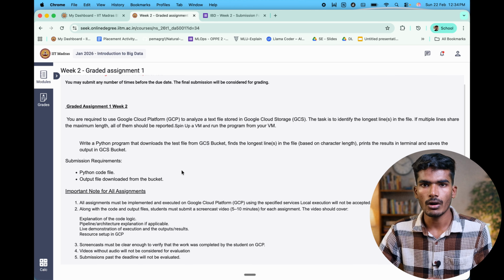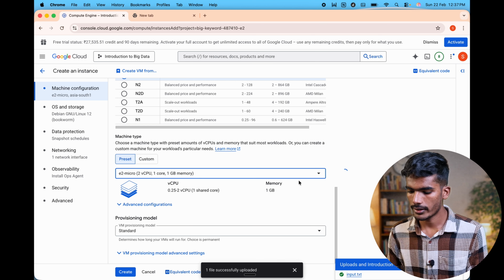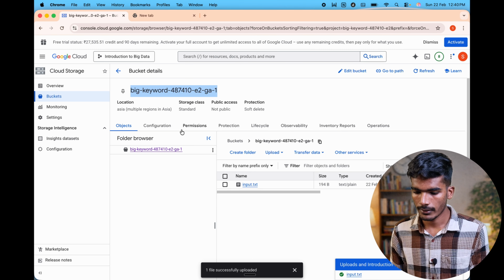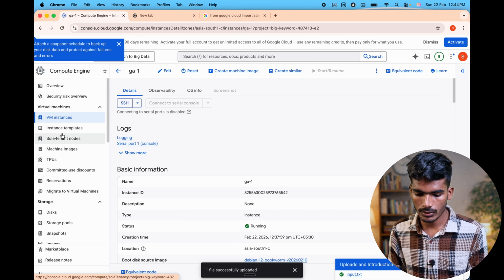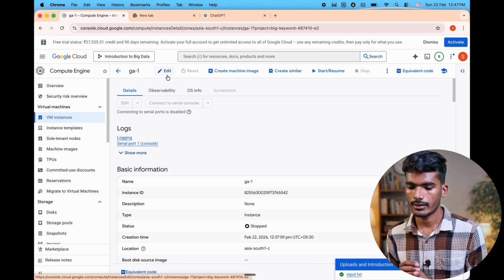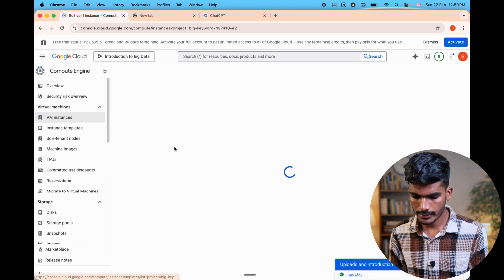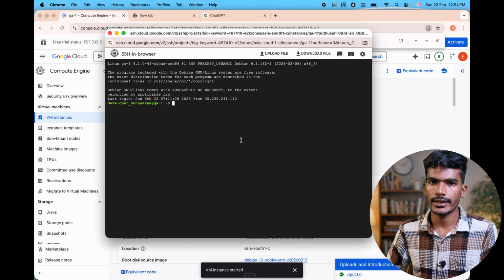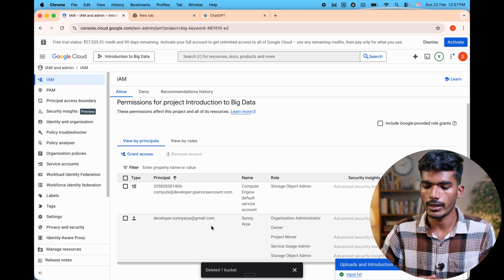How I Ran Python on a Google Cloud VM and Pulled Results from GCS in Minutes 🔥 | GCP Beginners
In this video, I walk through my Week 2 assignment for the
"Intro to Big Data" course — where the task is to find the
longest line(s) in a text file stored in Google Cloud Storage
(GCS), using a Python script running entirely on a GCP Virtual
Machine (Compute Engine). No local machine involved!

What makes this video real and useful: I ran into THREE actual
errors during the demo and solved every single one of them
live — so if you're stuck on a similar GCP project, this
video will save you hours.

TIMESTAMPS
0:00 - Introduction & Problem Statement
        (What the assignment asks + my approach)
1:00 - GCP Setup — Creating a Cloud Storage Bucket
        (Naming bucket using Project ID, Asia multi-region)
2:20 - Uploading Input File to GCS Bucket
2:43 - Creating a Compute Engine VM
        (e2-micro, Mumbai region / asia-south1)
3:04 - Explaining the Input Text File
3:45 - Python Code Walkthrough
        (Libraries, config, download/process/upload logic,
         stripping \n, finding longest line, logging)
6:54 - SSH into VM + Running the Script (First Attempt)
8:12 - Error 1: ModuleNotFoundError (google.cloud)
        Fix: Create Python virtual environment +
        pip install google-cloud-storage
10:06 - Error 2: 403 Forbidden (Access Denied to Bucket)
         Fix: Grant Storage Object Admin role to
         VM's service account via IAM
13:01 - Error 3: Access Scope Error
         Fix: Stop VM, Edit, Allow Full Access
         to All Cloud APIs, Restart VM
20:33 - Script Runs Successfully
         (Download, Find Longest Line, Upload output.txt)
21:09 - Verifying Output File in GCS Bucket
         (Line 3 is the longest line)
22:22 - Learnings from this Assignment

GCP Services Used:
- Google Cloud Storage (GCS) — Bucket and Blob management
- Compute Engine — e2-micro VM (Mumbai / asia-south1)
- IAM — Service Account permissions
- Python 3 — google-cloud-storage library

3 Real Errors You Will Learn to Fix:
- ModuleNotFoundError: No module named google.cloud
- 403 Forbidden: Bucket access denied from VM
- Access Scope disabled on VM (how to fix via Stop, Edit, Start)

Perfect for:
- Students doing GCP or Big Data course assignments
- Cloud beginners running Python on Compute Engine
- Anyone stuck on 403 or scope errors in GCP

What the Script Does:
1. Downloads a .txt file from a GCS bucket to the VM
2. Reads all lines and strips newline characters
3. Finds the line(s) with the maximum character length
4. Saves results to output.txt
5. Uploads output.txt back to GCS bucket